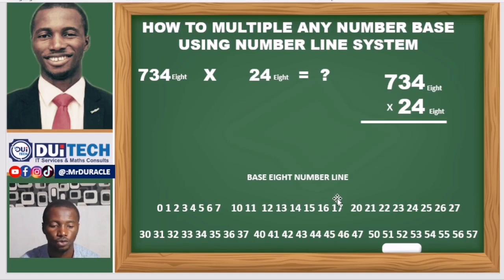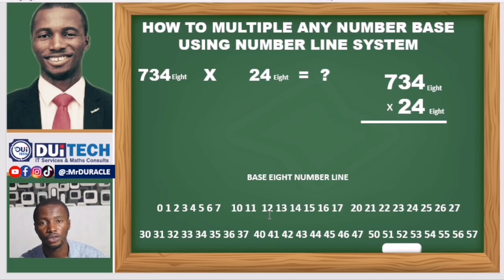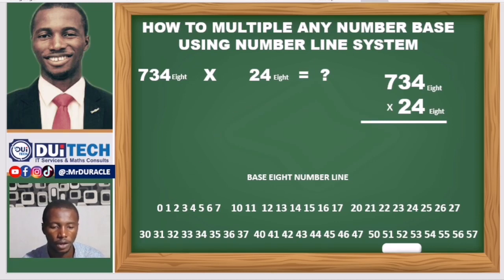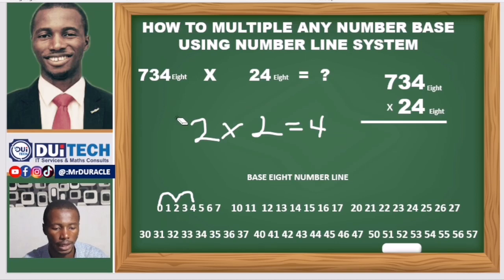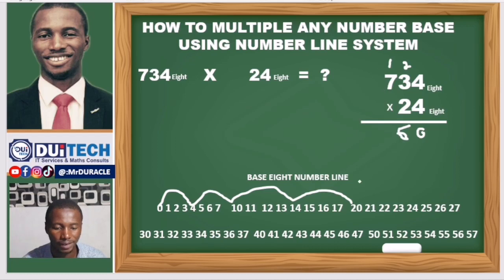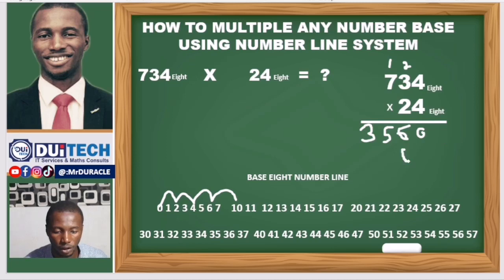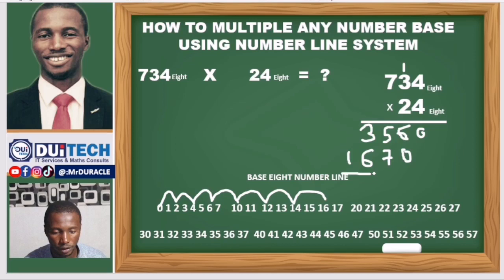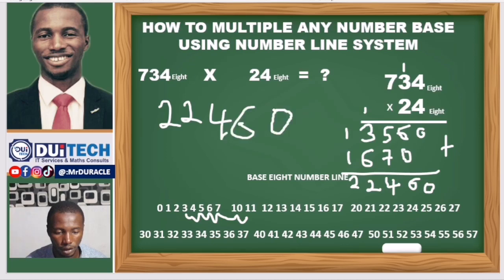HOW TO MULTIPLE ANY NUMBER BASES SYSTEM DIRECTLY USING NUMBER LINE | SIMPLE METHOD| MUST LEARN